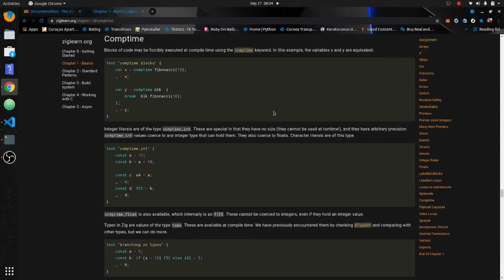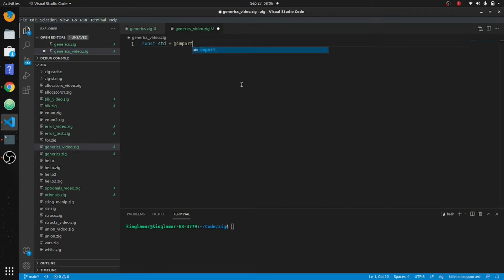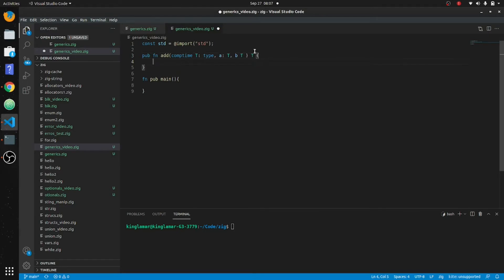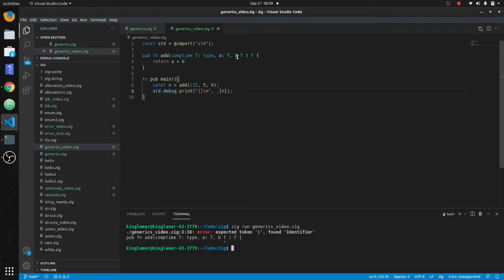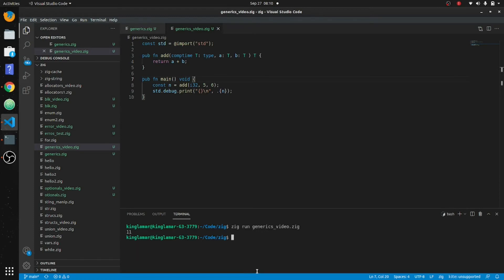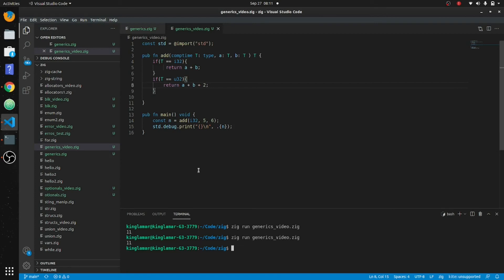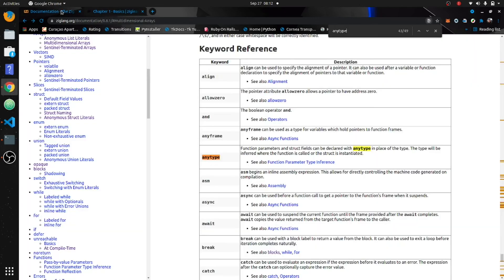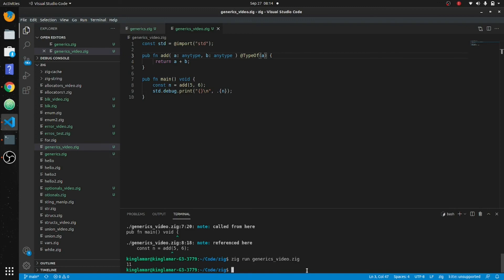generics in ziglang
learn about generics in ziglang using comptiime and anytype keywords